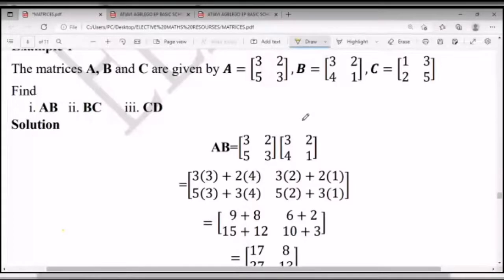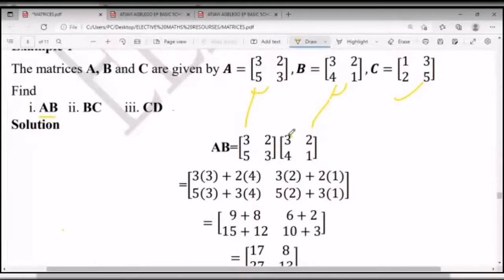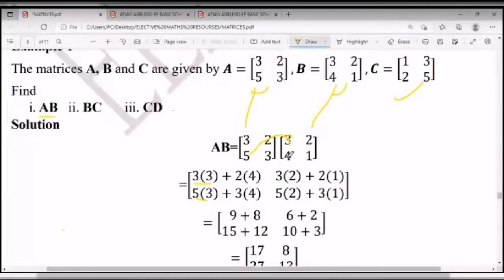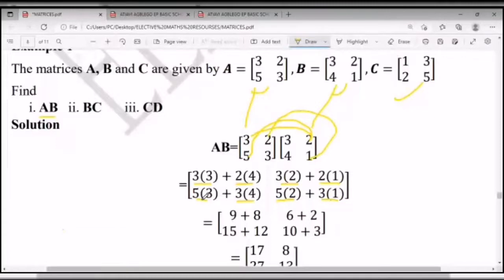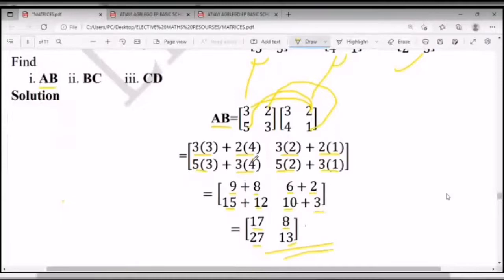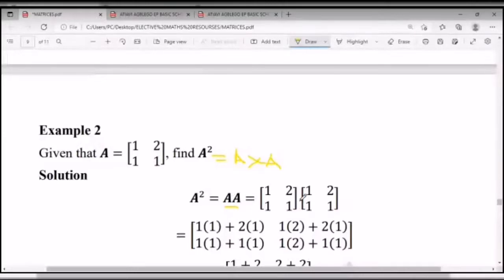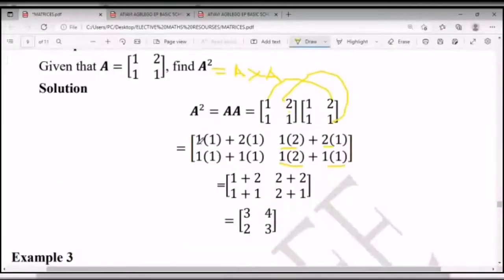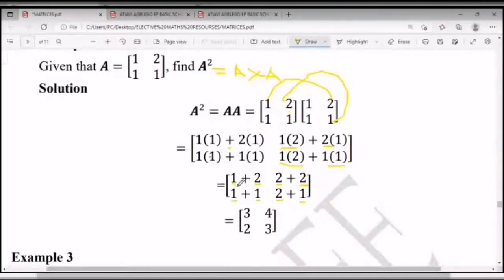Multiplication of (2×2) Matrices